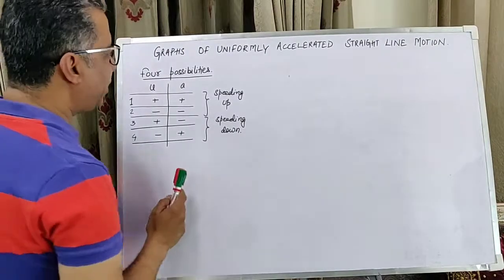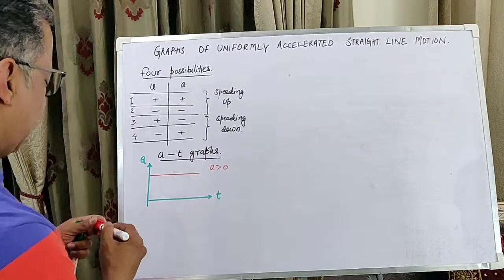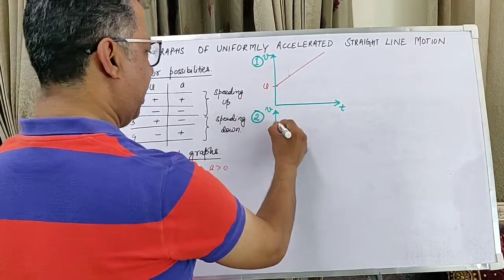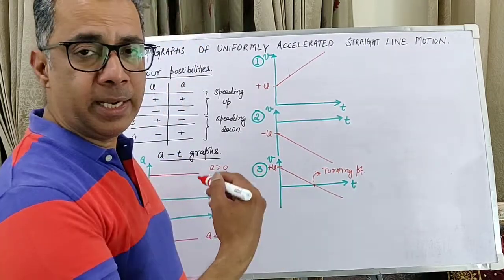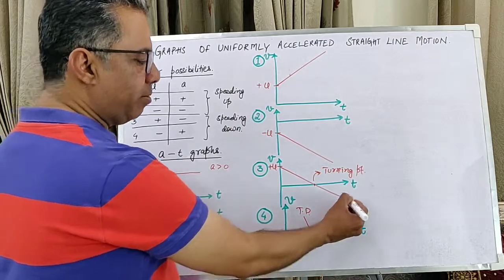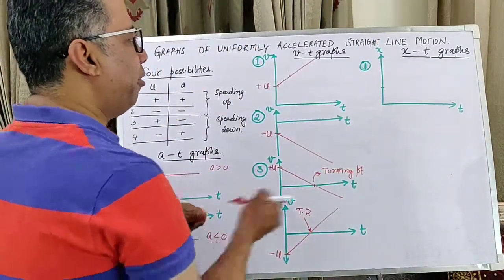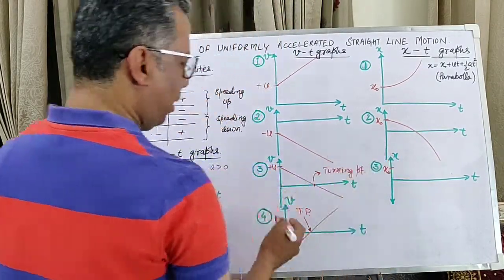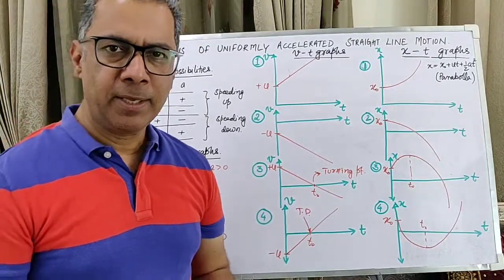Kinematics of motion in a straight line 7, graphs for motion in a straight line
Graphs for uniformly accelerated straight line motion.